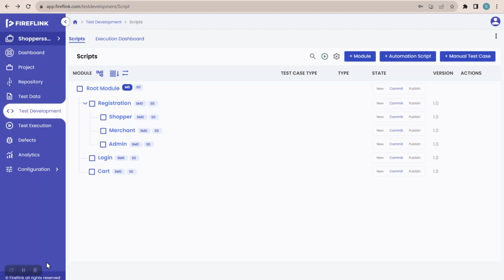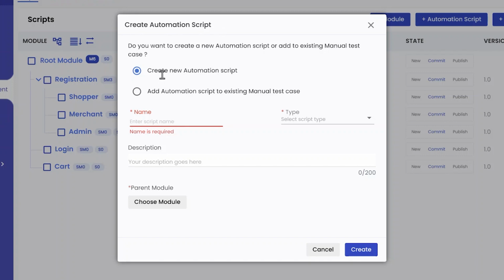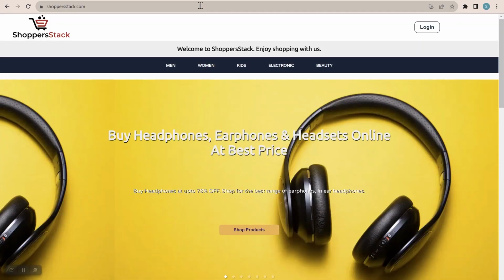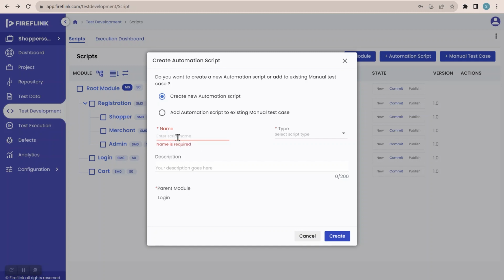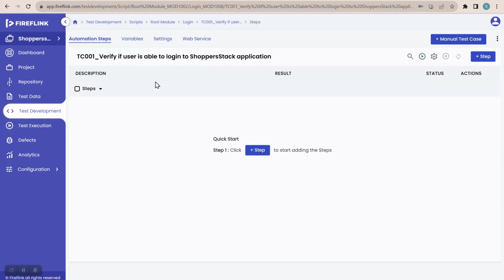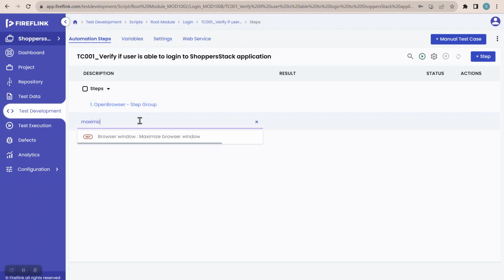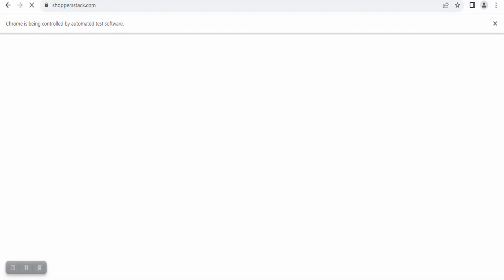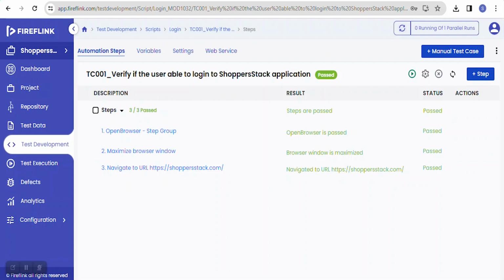Simple Web Automation Script within FireFlink